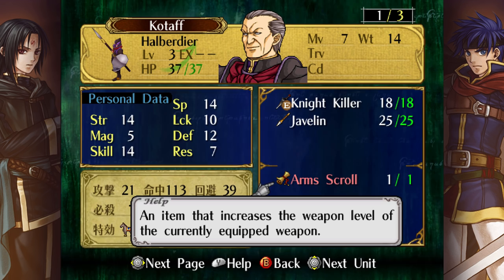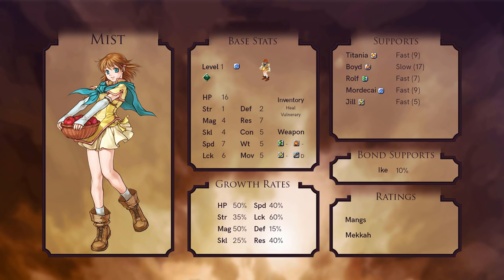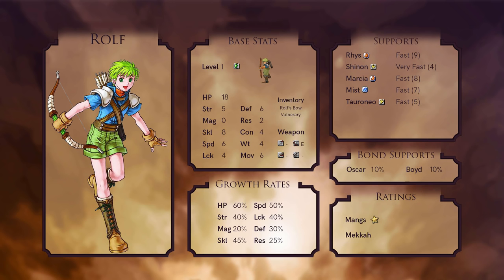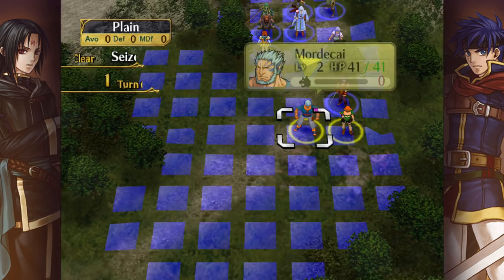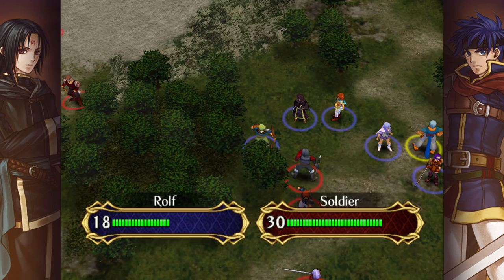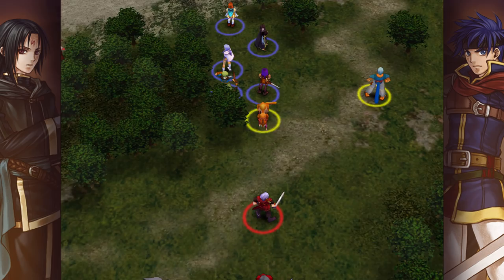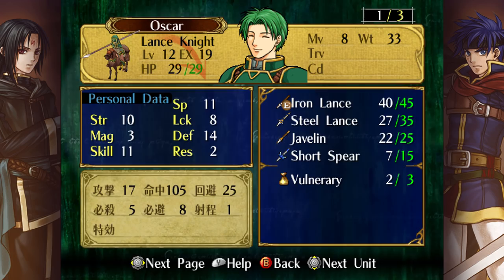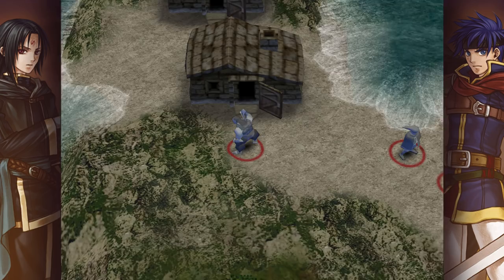Part 12: Let's Play Fire Emblem Path of Radiance, Maniac Mode, Chapter 9 - "I'm A Yellow Unit"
This Let’s Play features Path of Radiance’s Japanese exclusive Maniac mode, which was cut from the western release of the game. To play it, you need to get a Japanese ROM and manually translate it (or simply play it in Japanese if you don’t mind missing out on the story). Maniac mode features more enemies with higher stats and more advanced equipment, and also changes the game in other ways, such as granting the player less bonus experience, or even changing the positioning of enemy units. In this Let’s Play, we will focus on the differences between Maniac and Difficult mode, and on the gameplay itself, rather than the story.

If you found this video entertaining, please consider leaving a like and a comment, it really helps out the channel a lot!